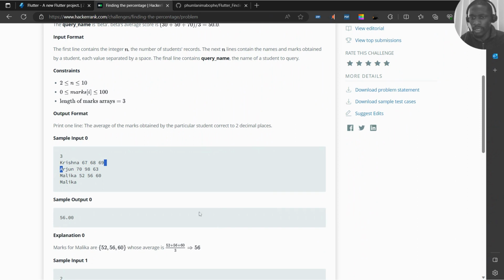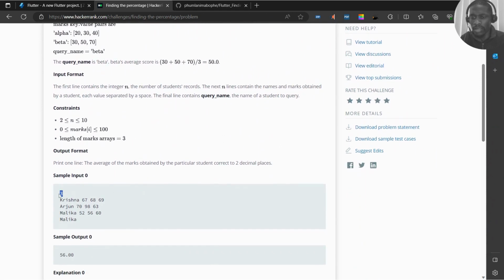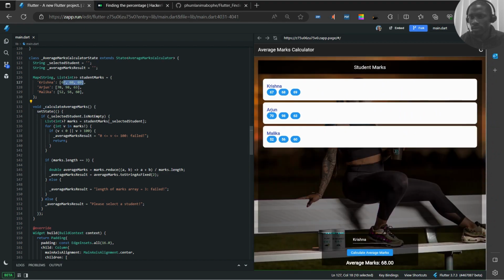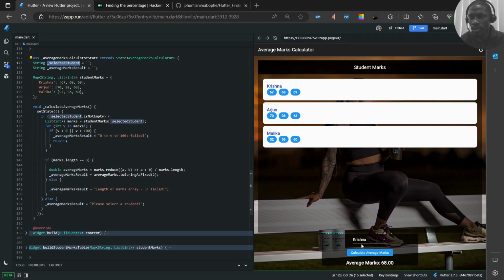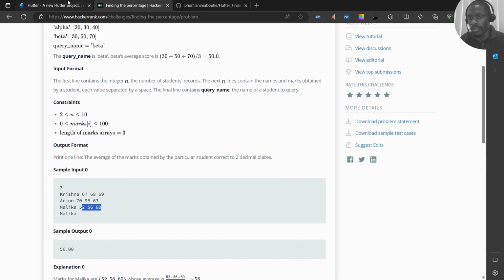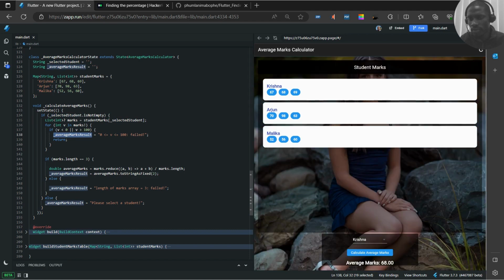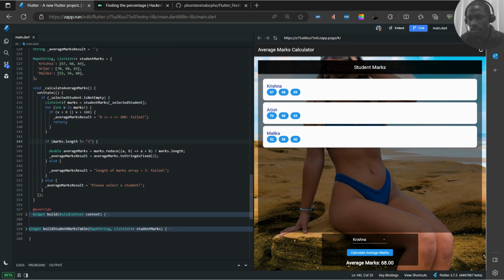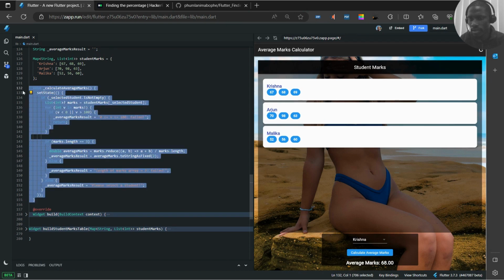Explained: Real app usage of the Finding the percentage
Flutter app: one-page full functionality to show case real-app/ real-world usage of HackerRank a challenge. Continuation Explained

Useful Links:
zapp.run/